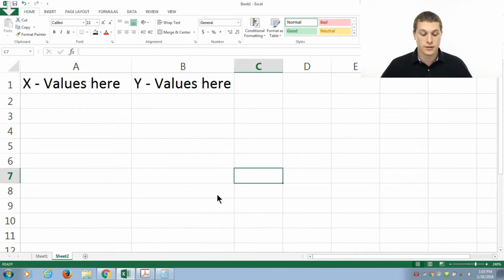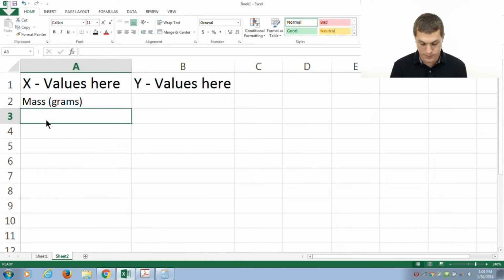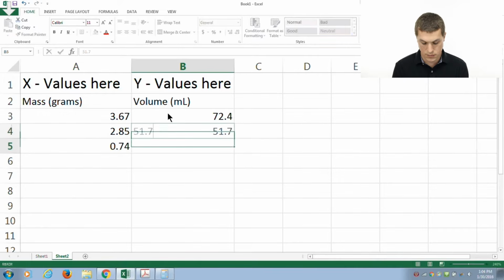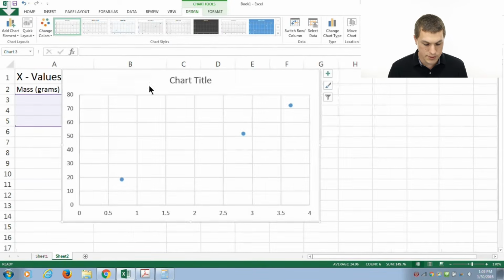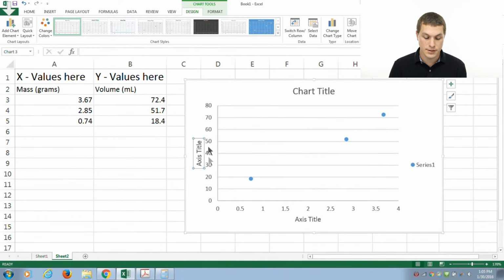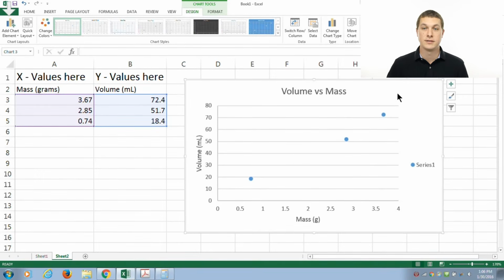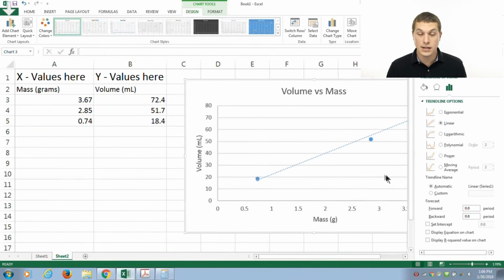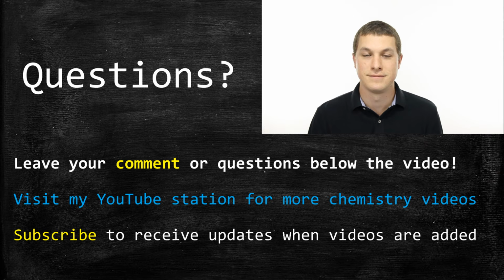Graphs and best fit lines in excel 2013 - Real Chemistry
Sign up for online tutoring from Dr. Morris!

This video shows you have to make a scatter plot in excel, add a best fit line, and display the equation for this line on the chart.